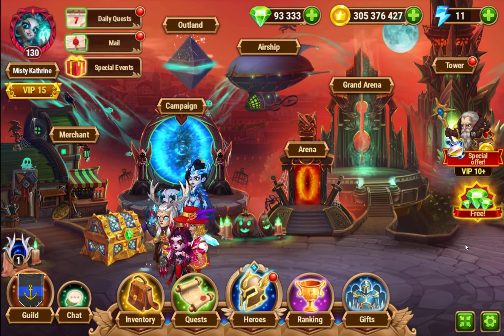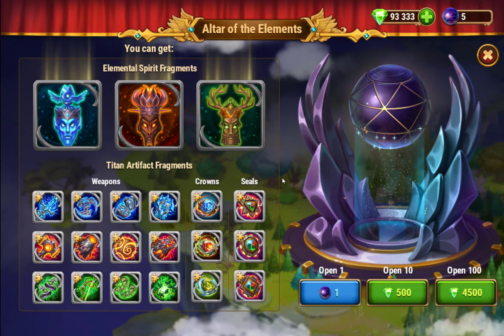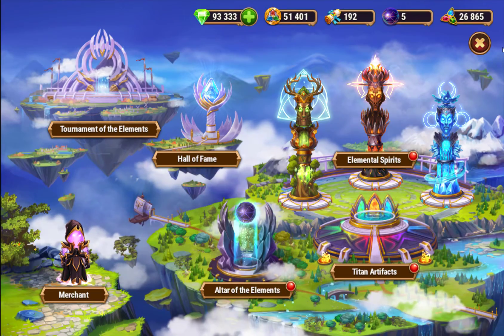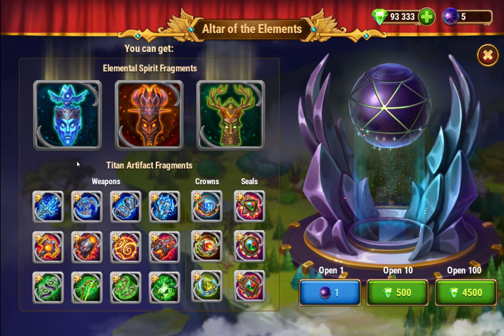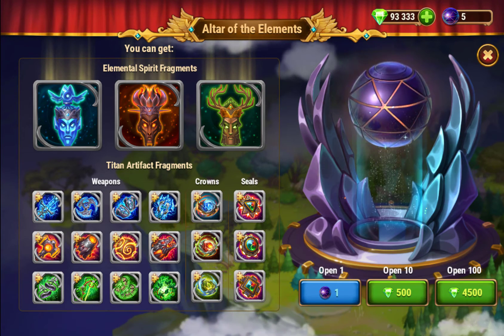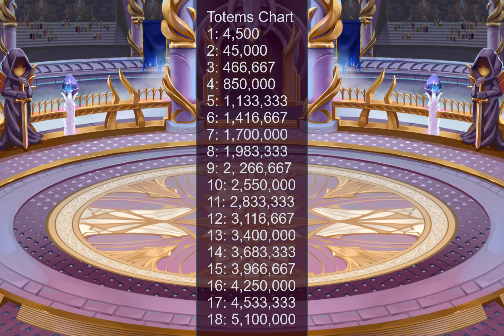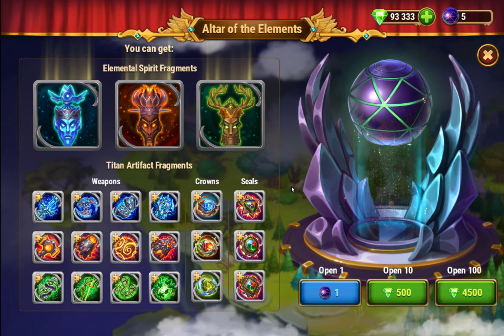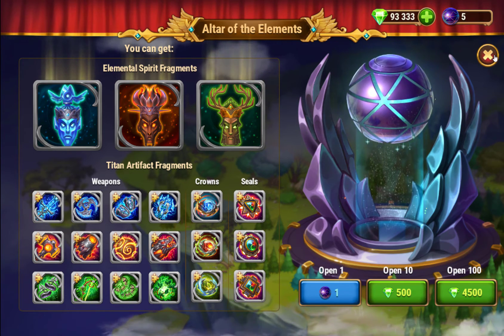Hero Wars -- How to Get Titan Totems, Guaranteed!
Did you know that you can get a totem for your titan team guaranteed?  In this video I show you how!